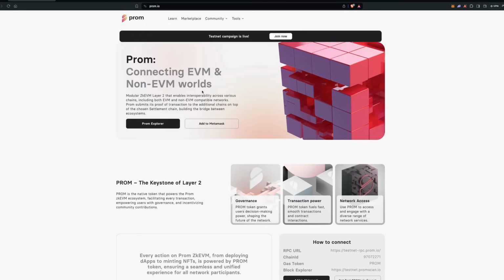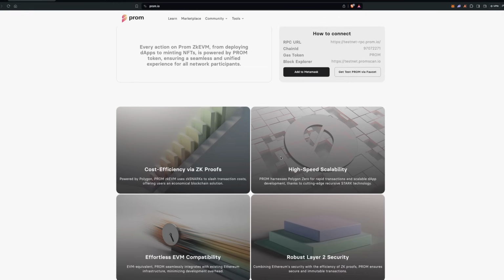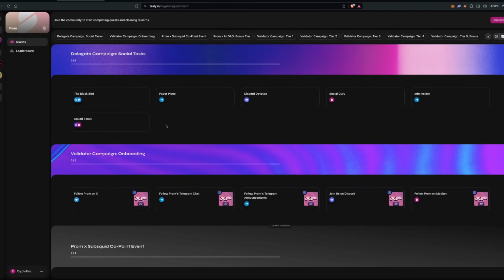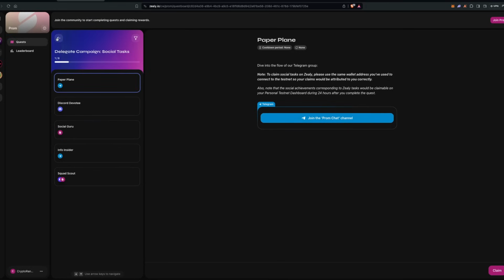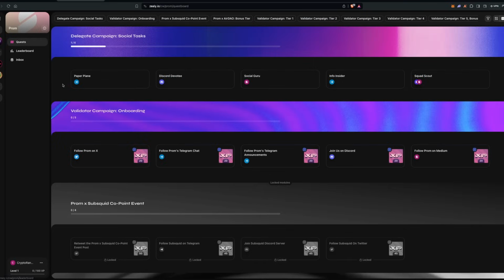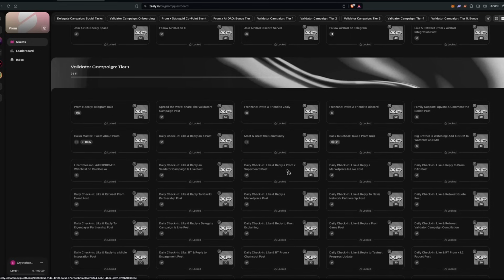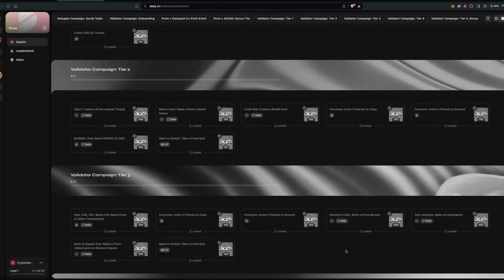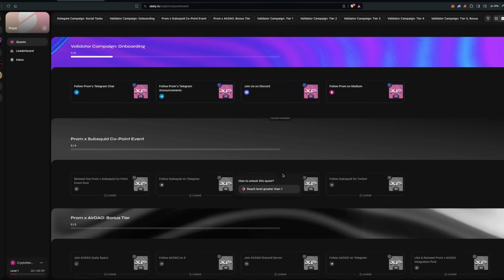Unlock Crypto Rewards: How to Use Zealy for Profit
Join Prom on Zealy in order to win a shared prize of 1M $PROM Tokens!